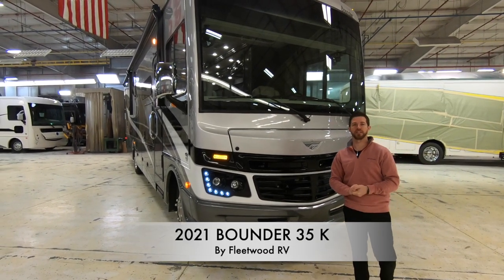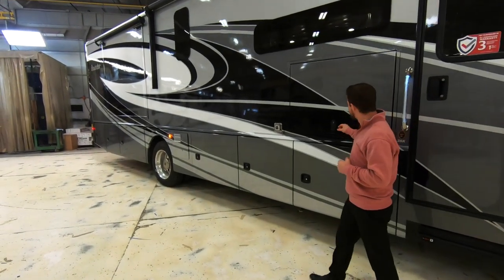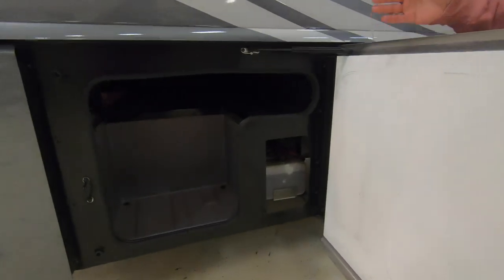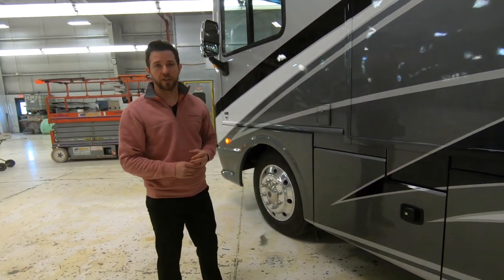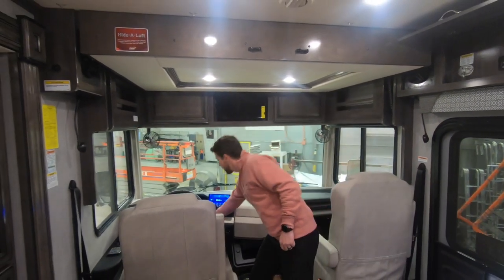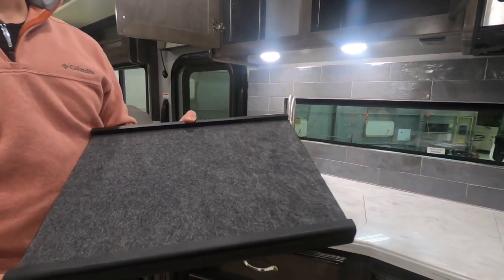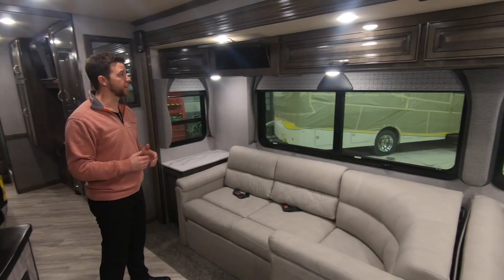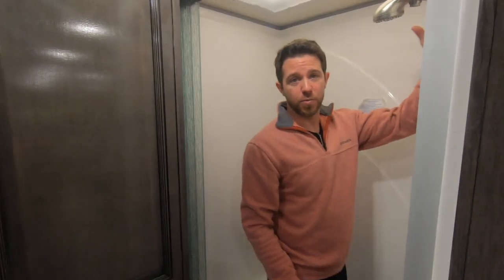2021 Bounder 35K Official Fleetwood RV Factory Walkthrough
Walkthrough of the 2021 Fleetwood RV Bounder with Fleetwood representative. The class leading Fleetwood Bounder has been the best selling Class A Gas motor home for 35 years. And the family favorite 35K floorplan is a great bath-and-a-half, with a spacious layout. Spacious exterior and interior storage, and sleeping capacity of up to 6 people make the Bounder 35K the perfect motorhome for families.